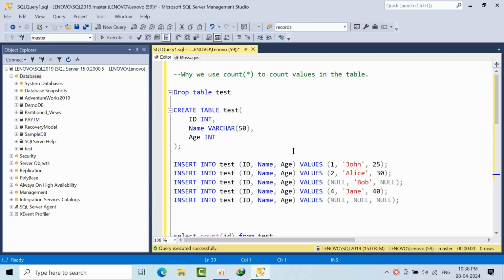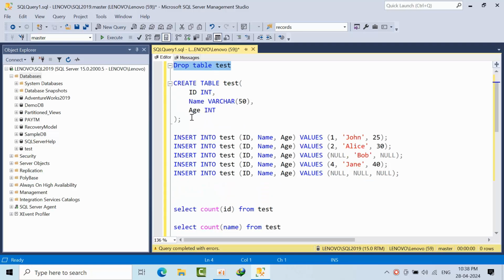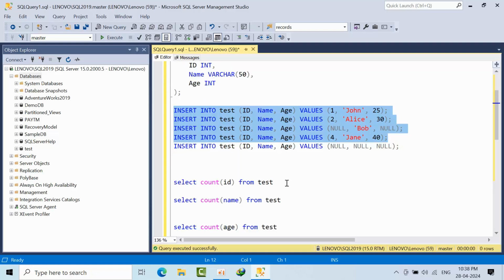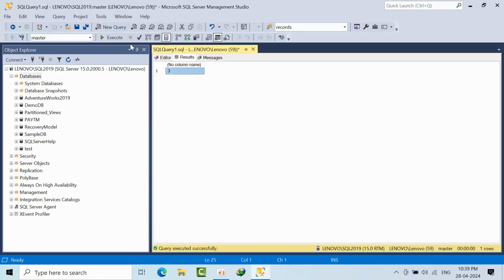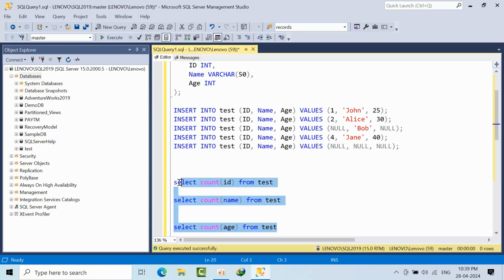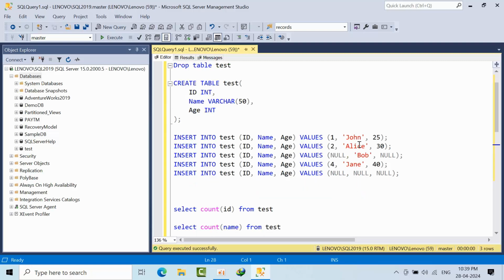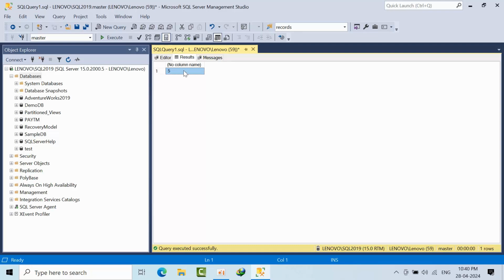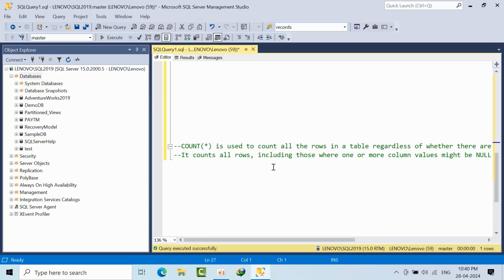Why we use count(*) to count all records in a table